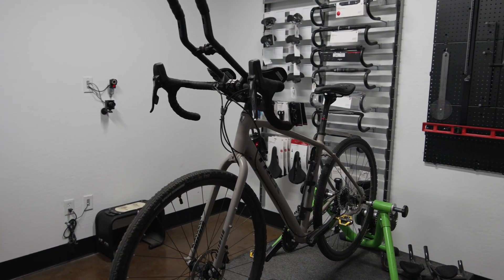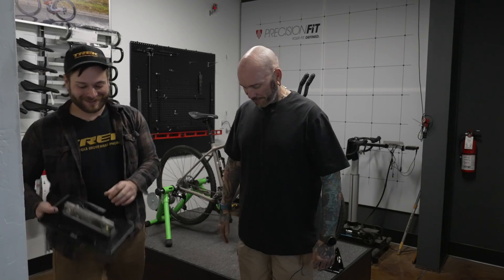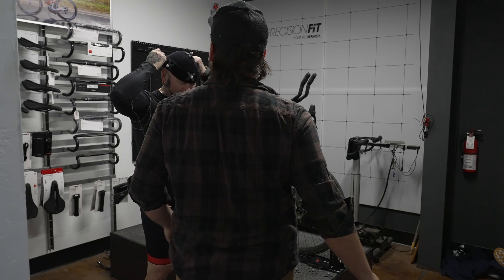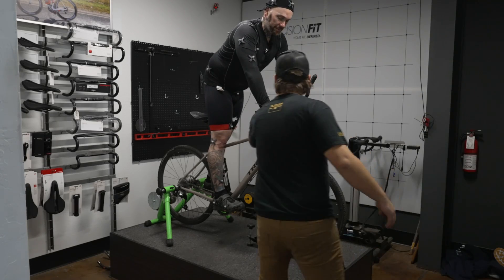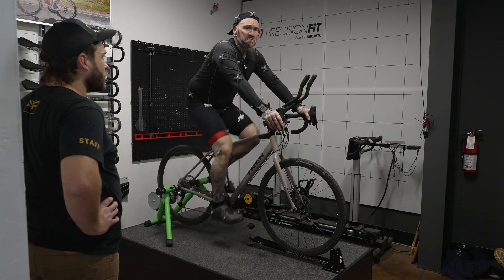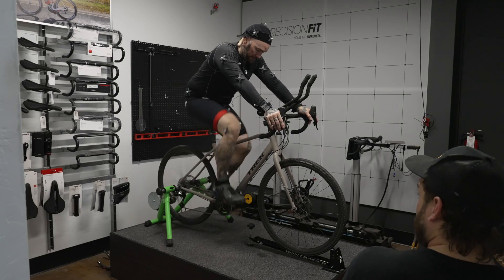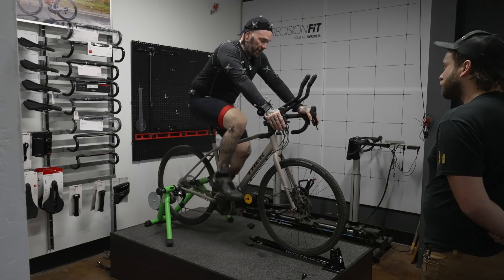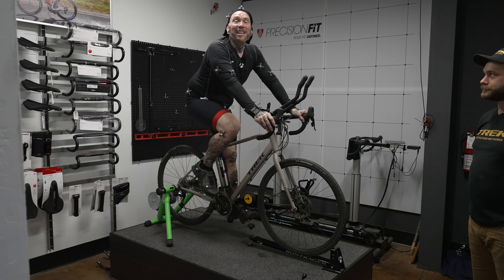Professional 3-D bike fitment for my Trek 920 part one: the process, the benefits, the cost.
Good day everyone. In today's "Toolbox Topic," You will see part one in our two-part series on 3-D bike fitment. We will discuss the process, the time it takes, and the costs involved. Part two will go live one week from today. We thank you for choosing to watch our offering, and we ask that you hit the like and subscribe button upon conclusion as it helps us and the channel out tremendously.